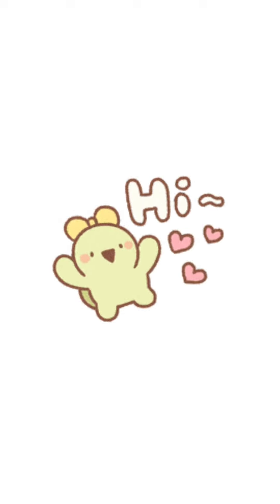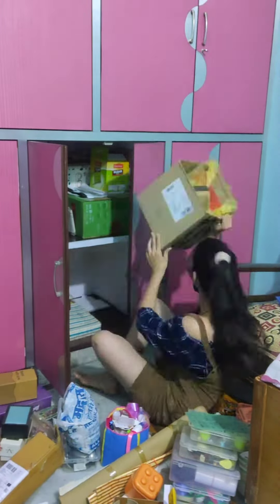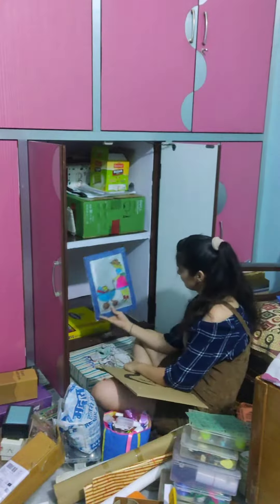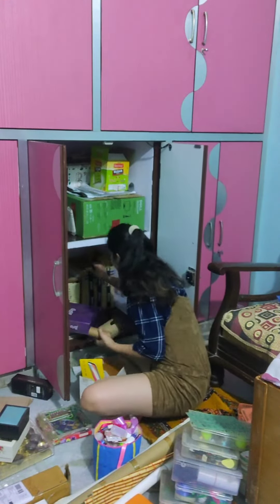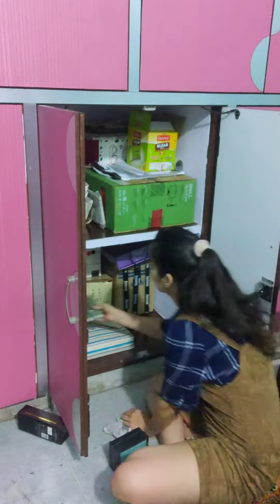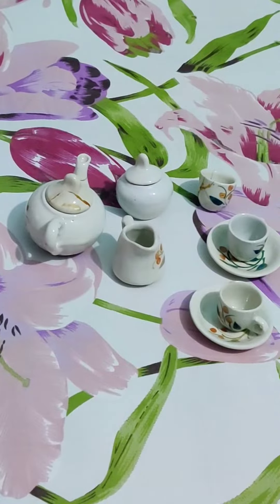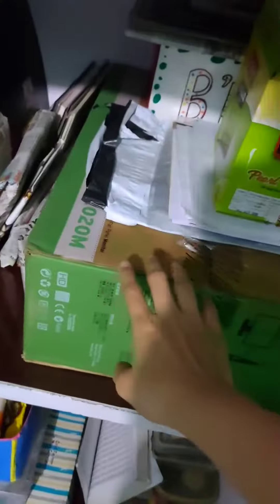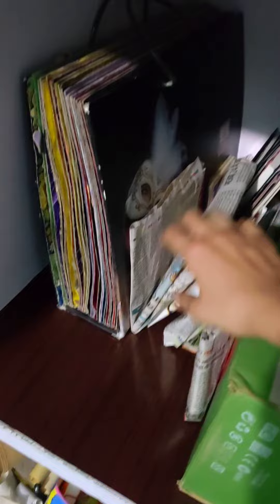All My Craft Stuff | Love Art Craft With Muskan | Oh God | Cleaning Craft Stuff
All my Craft stuffs and childhood toys 😍

Do comment your views about this video🤞